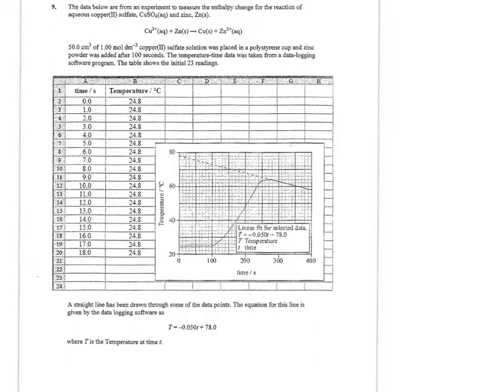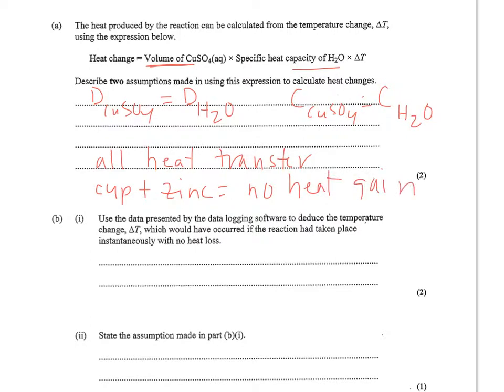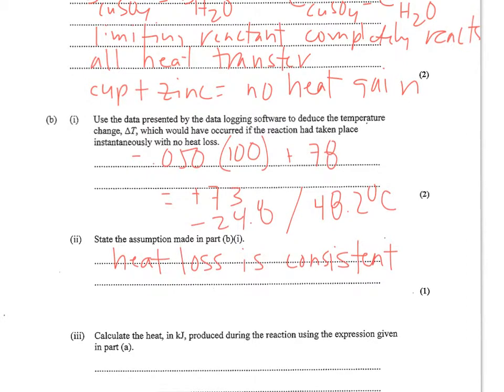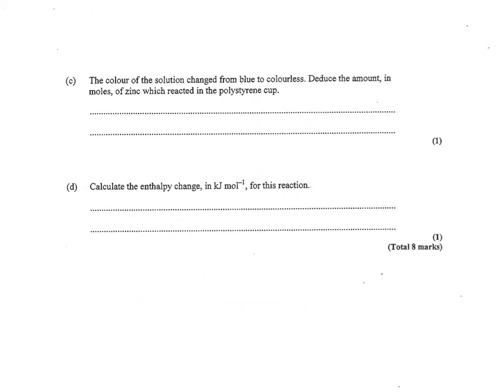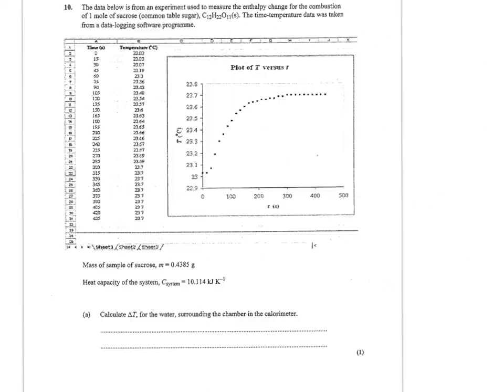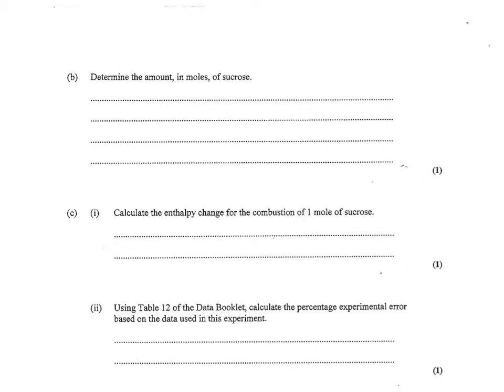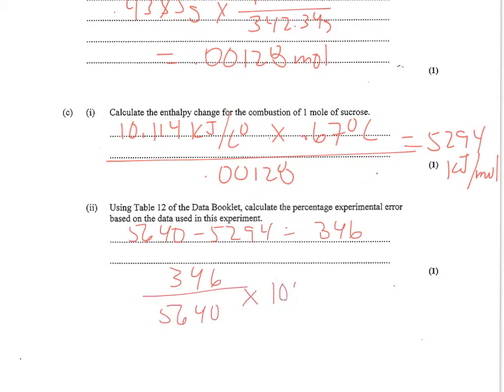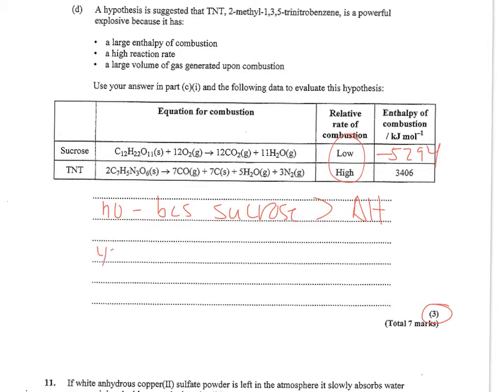Ch 5 quiz Q9 10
paper 2 solutions over energetics